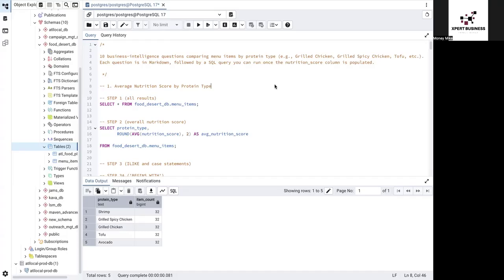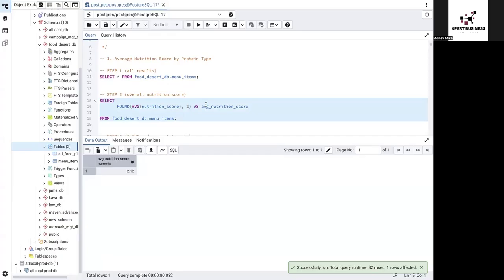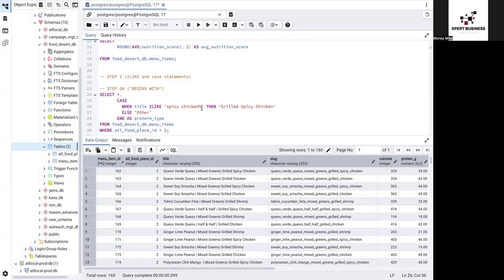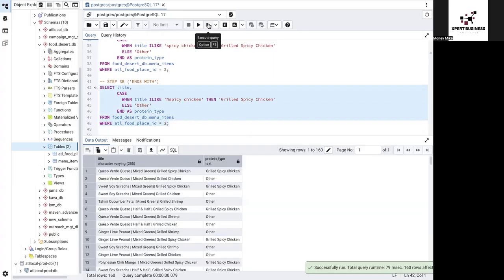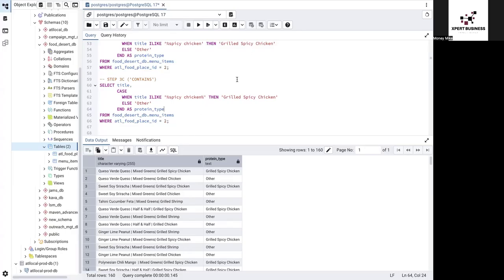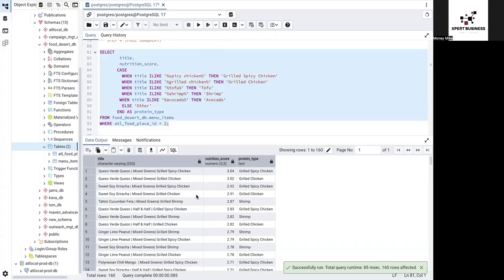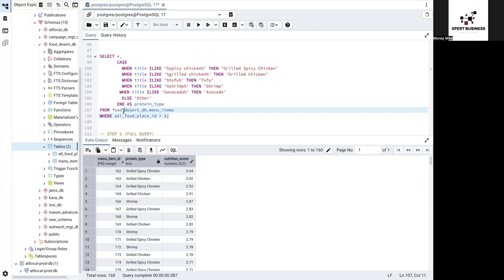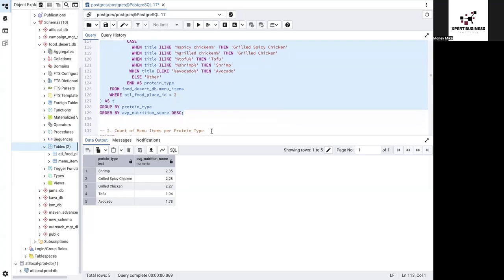Video 1: Average Nutrition Score by Protein Type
We kick off the Gusto! Business Intelligence series by calculating the average nutrition score by protein type using SQL. Learn how to use GROUP BY and aggregate functions to summarize real-world data.
Perfect for anyone learning SQL for analytics, BI, or data storytelling.